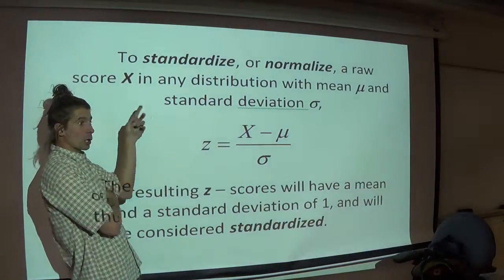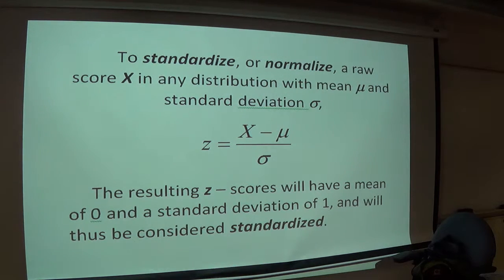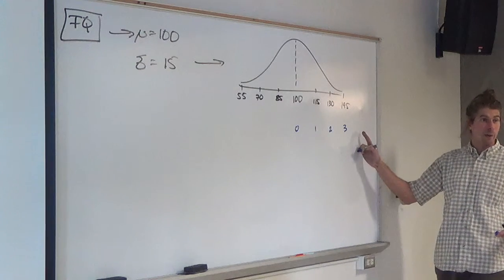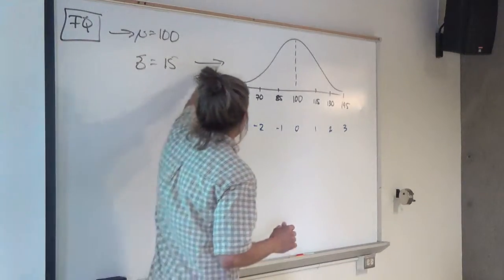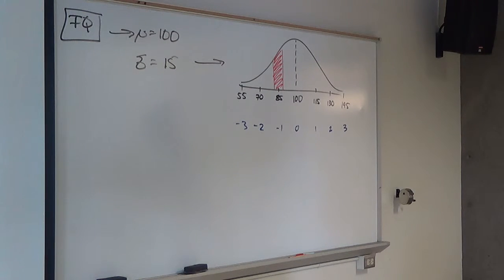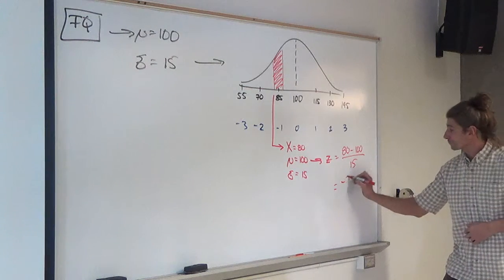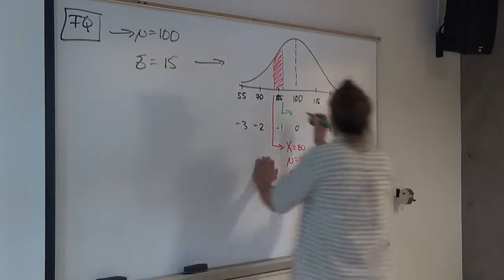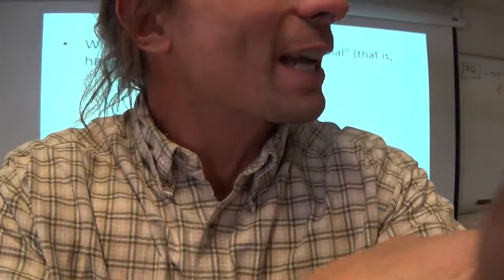Standard Normal into the General Normal (part 6)